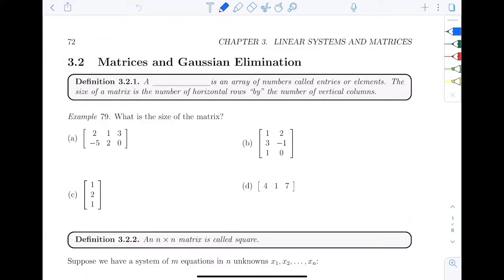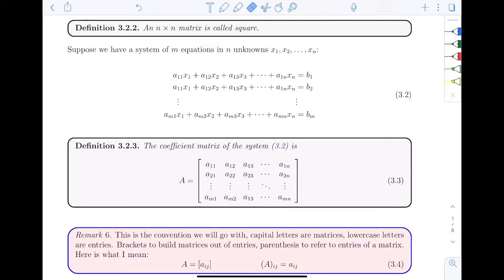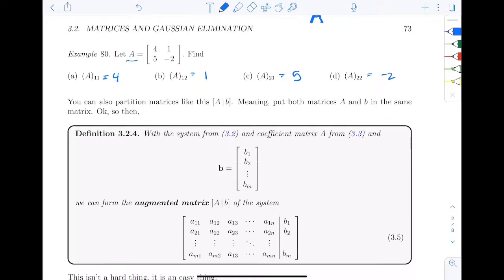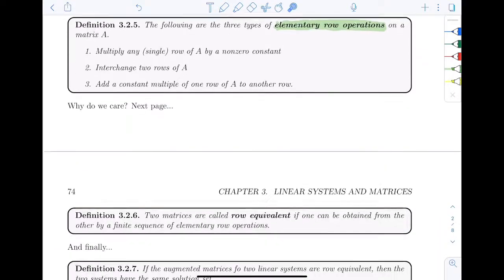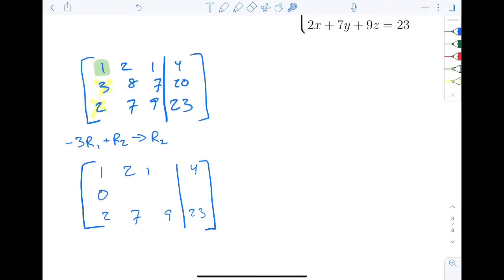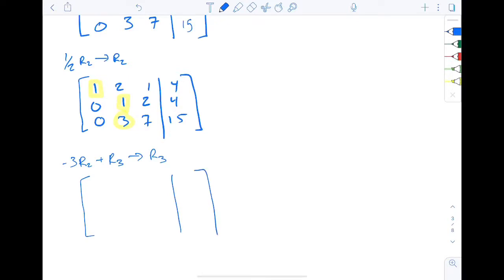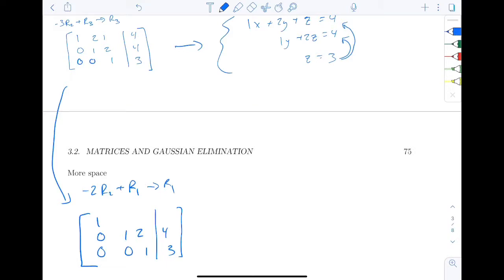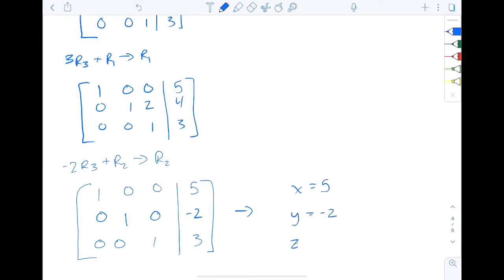Math 17 Section 3-2 Part 1